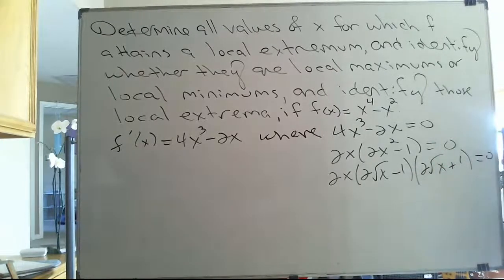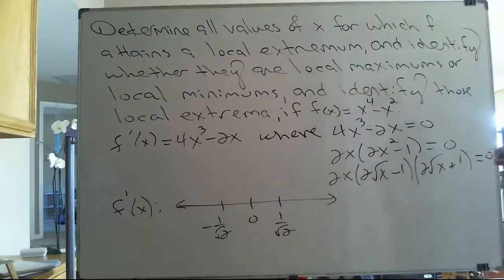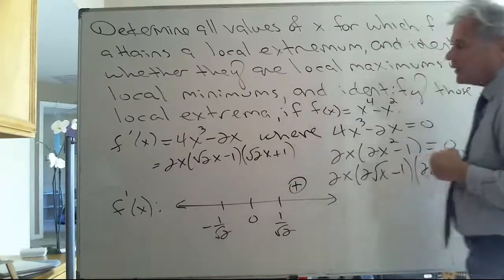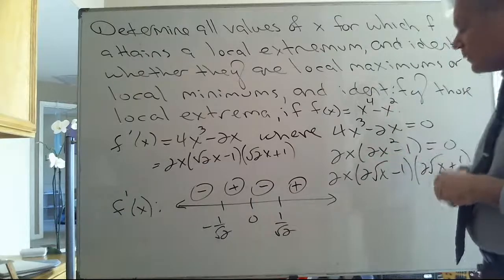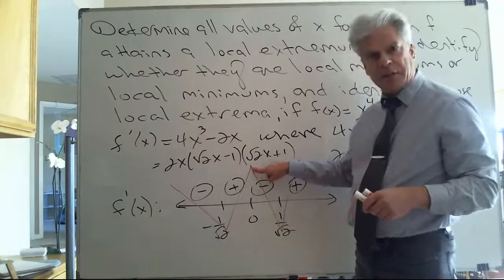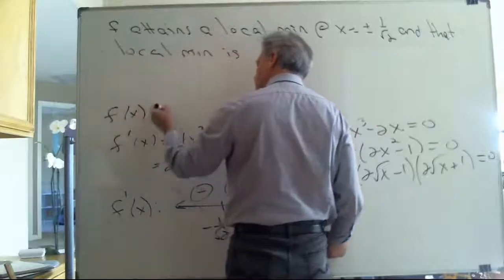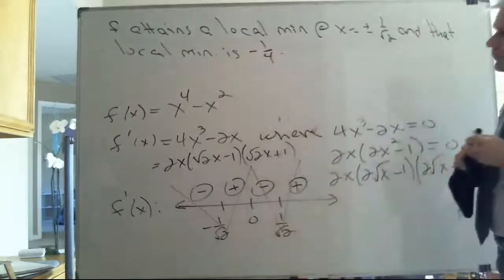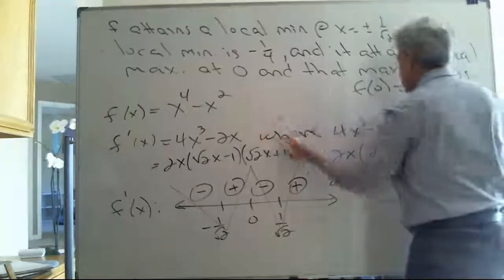Math 30, Extrema 2